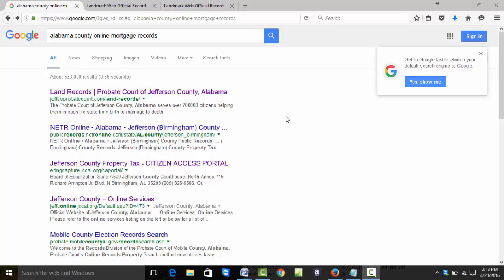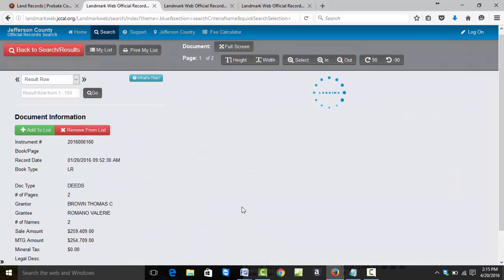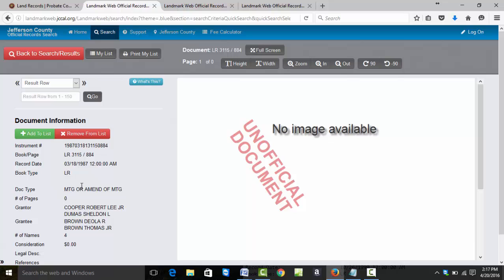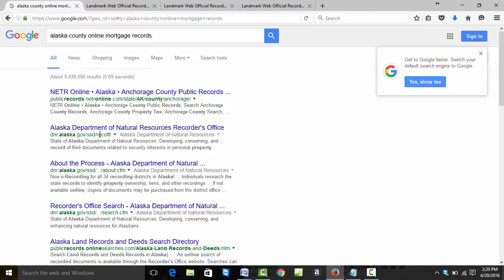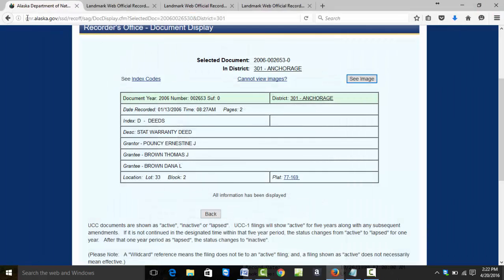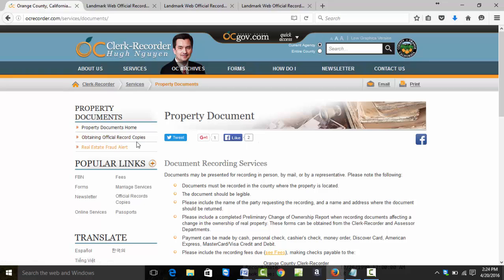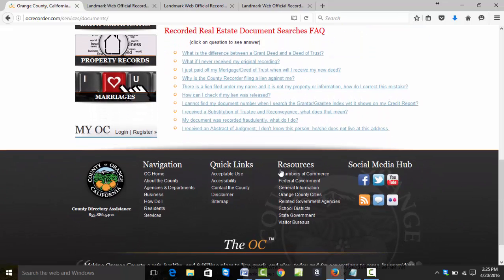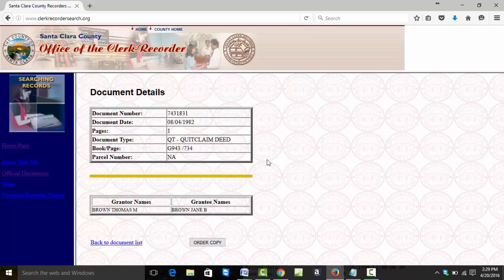determining if you can work a county